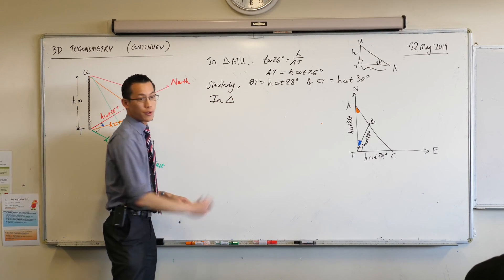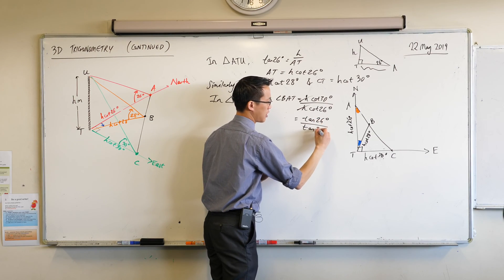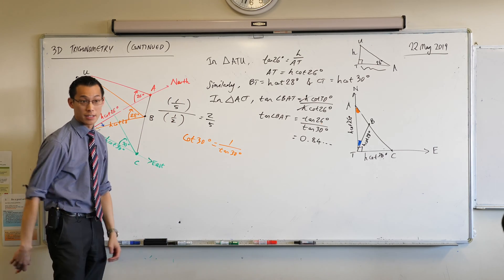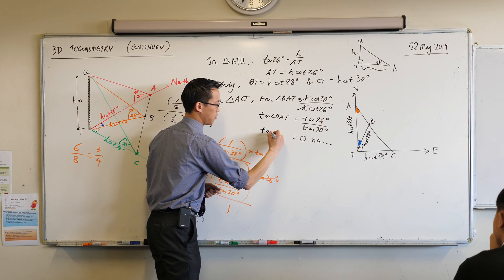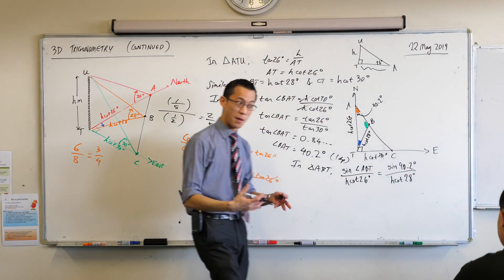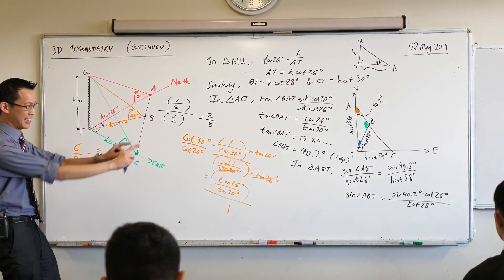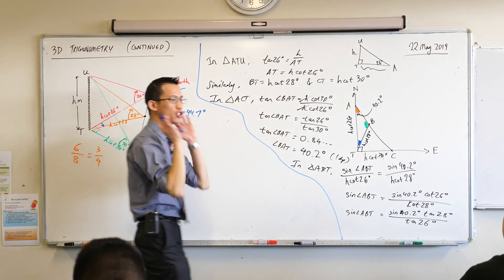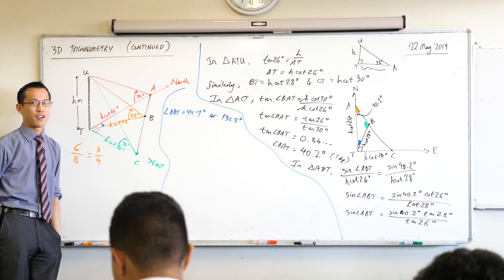3D Trig Three Observer Problem (3 of 4: Calculating ground angles)